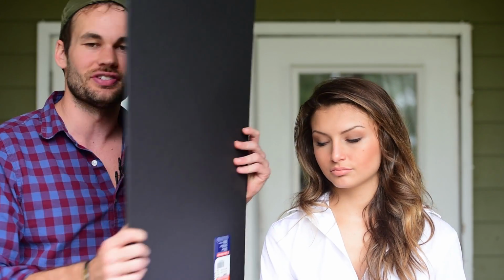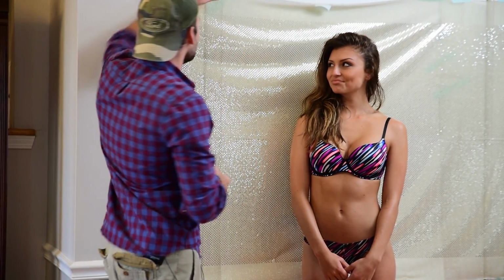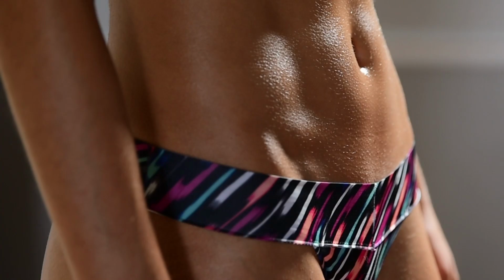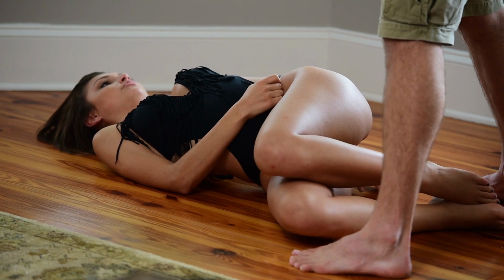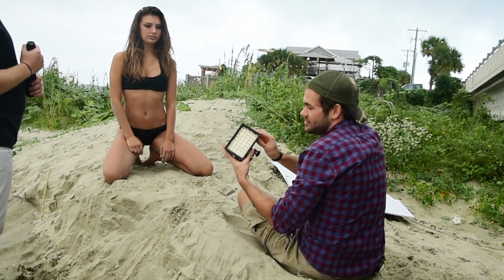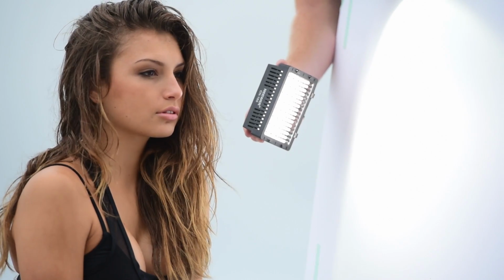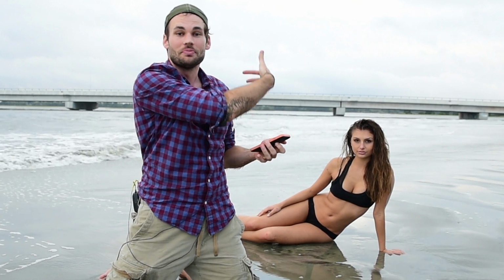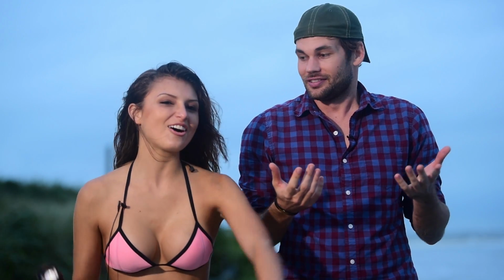The iPhone 6s Bikini Shoot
💻Software📀
Adobe Creative Cloud